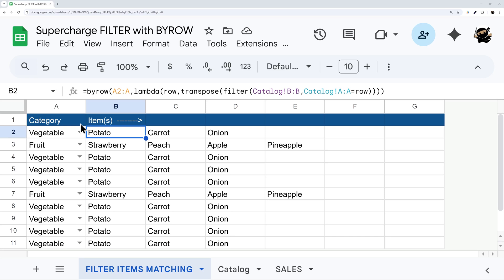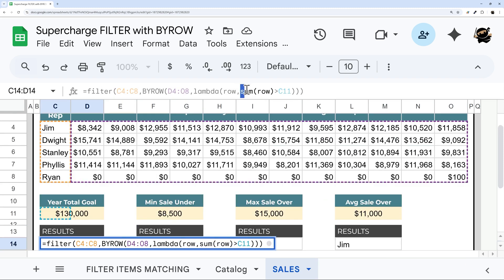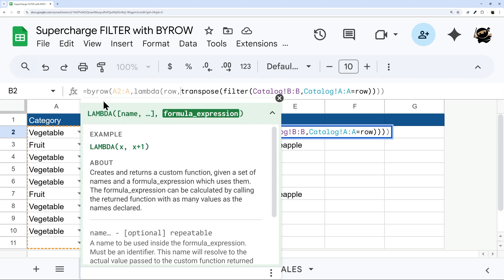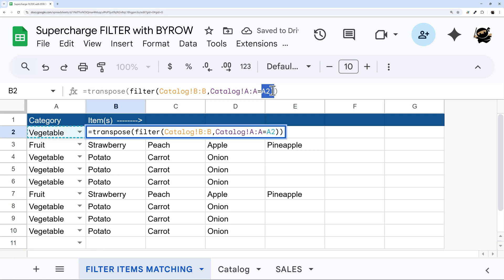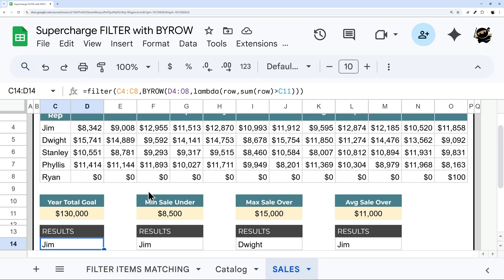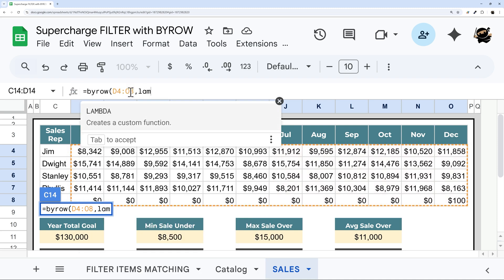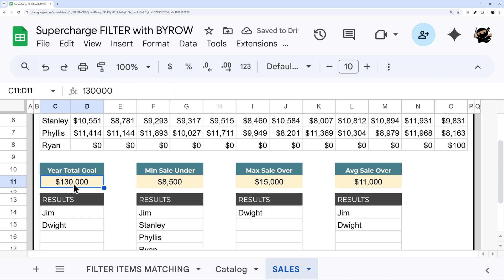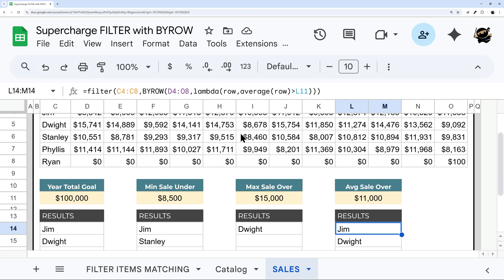Supercharge the FILTER Formula with BYROW (Google Sheets)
Are you ready to take FILTER to the next level? In this video, I'll show you a cool trick where you can use BYROW to convert Filter to an arrayformula (one formula populating an entire column), or how to apply a check to an entire row in Google Sheets when filtering data.